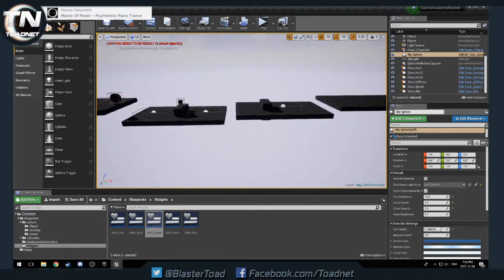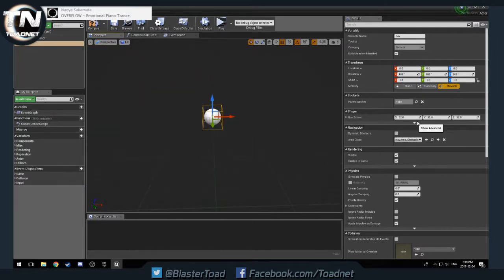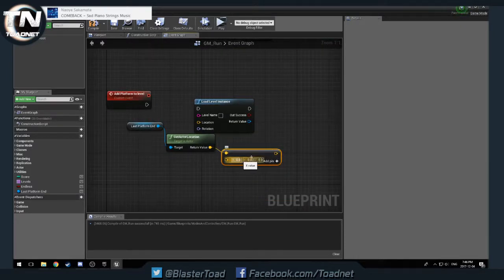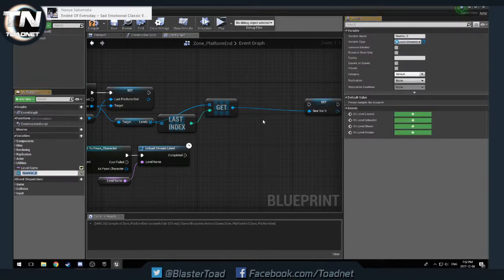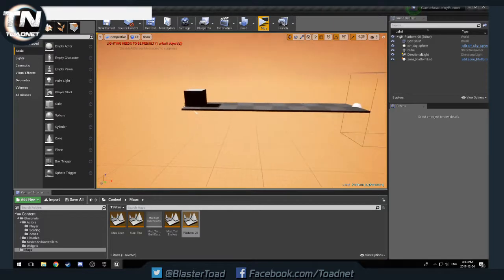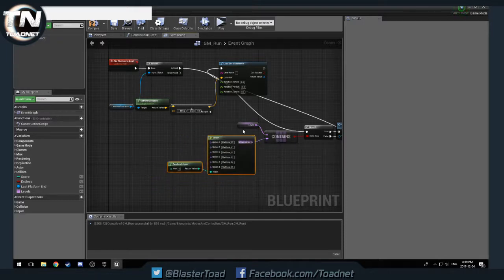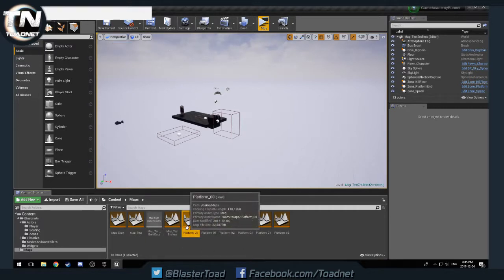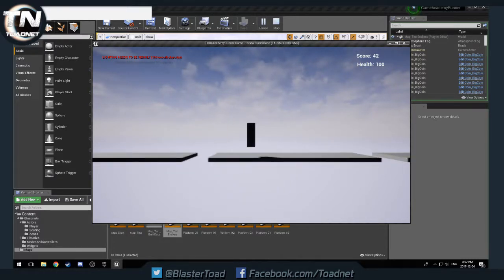Game Academy: Runner Ep. 09 Running forever, level spawning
In this final episode I tackle the challenge of adding the infinite to infinite runners.